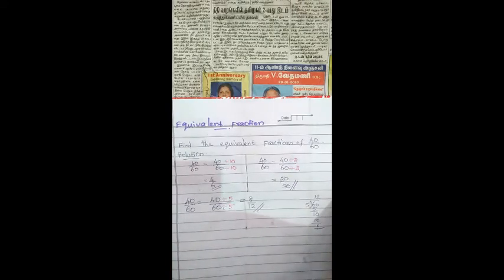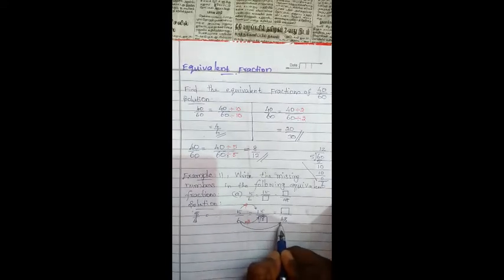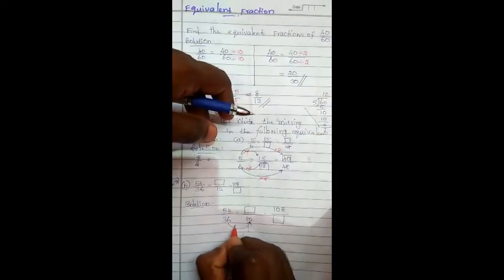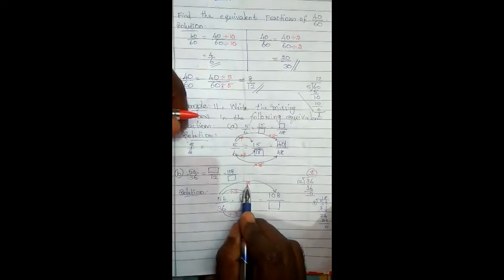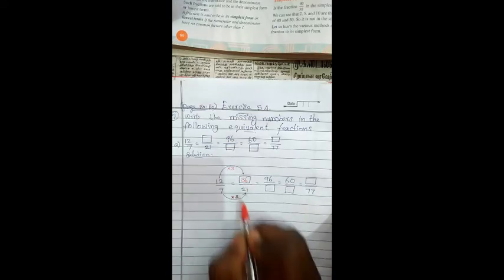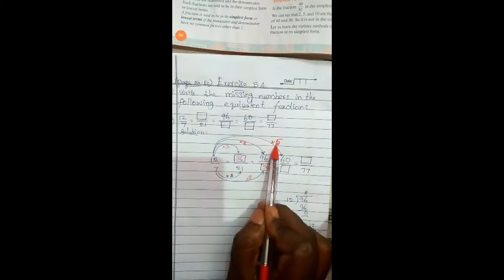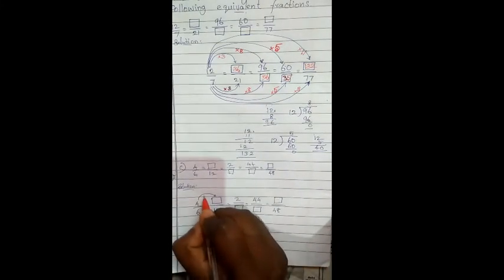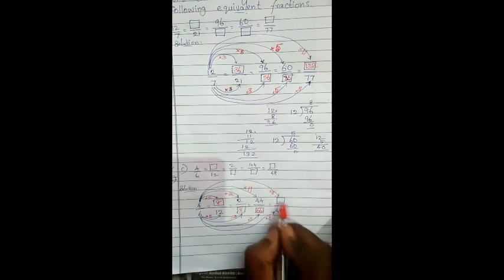Grade 6 |Maths |13 01 2022 |10.30am